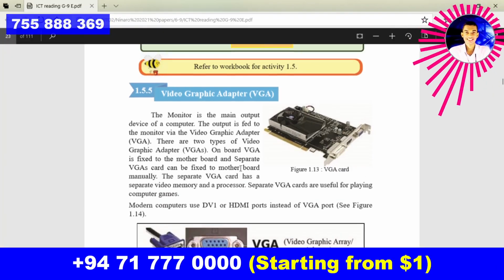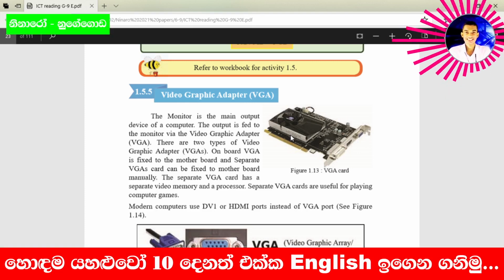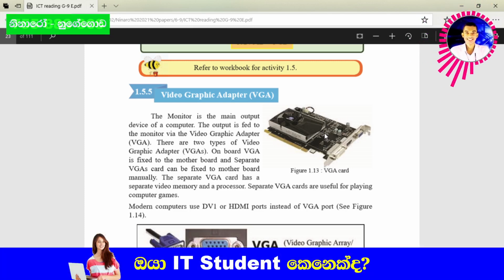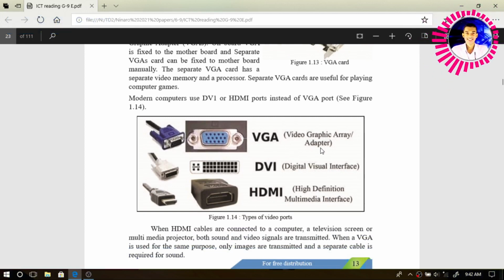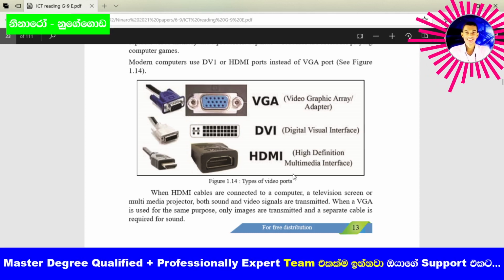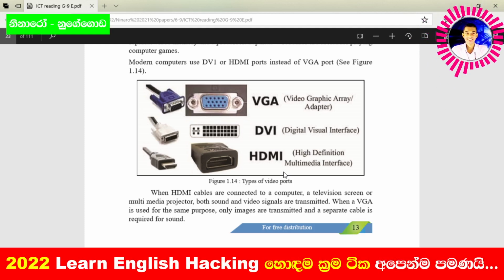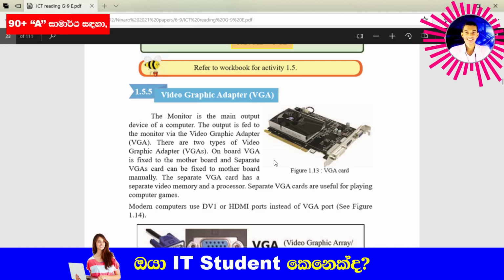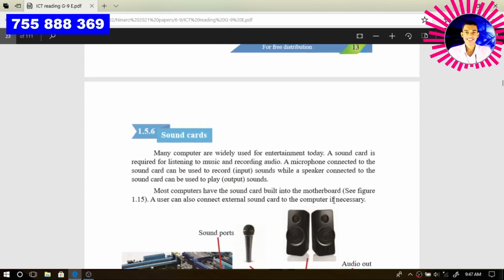❤️ Grade 9 | ICT Text Book Explanation | 008 | Sameera Rajapaksha (MSc in IT) | Ninaro | 755 888 369